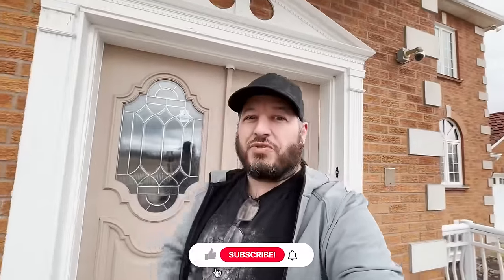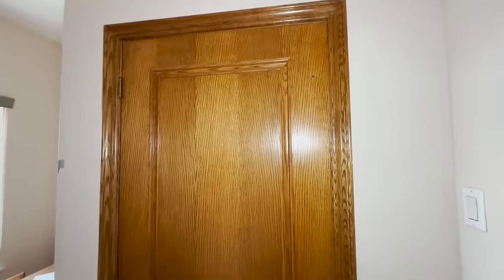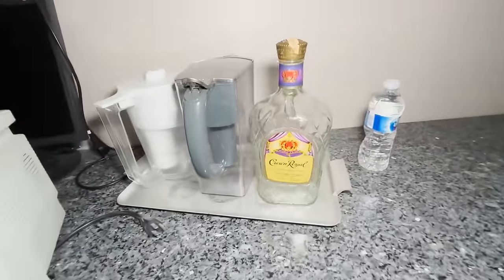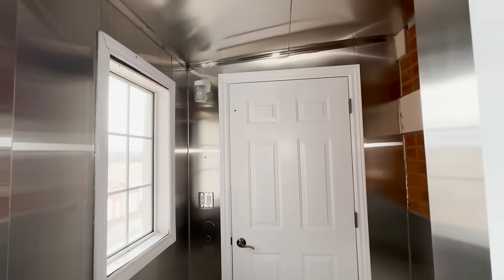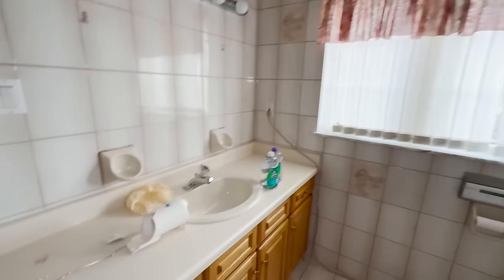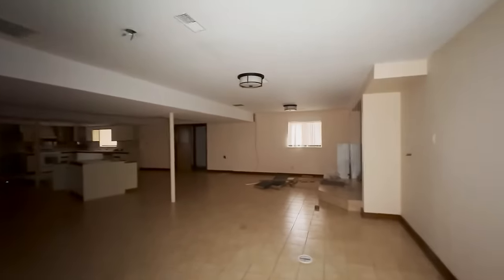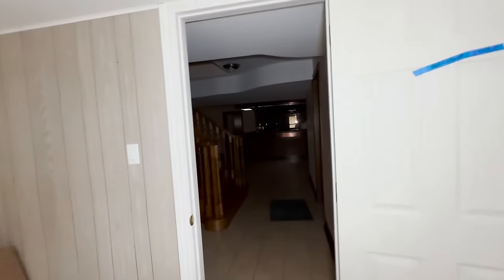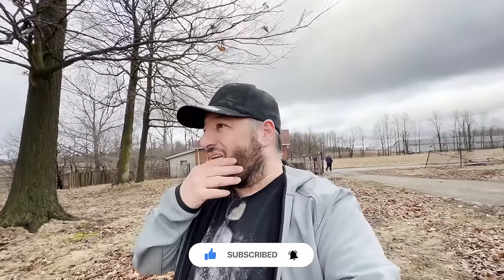Exploring an Abandoned Drug Lord's Mansion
Join us on a thrilling exploration of a Drug King Pin's abandoned dream mansion, built in the 1980s! Discover the secrets hidden within this luxurious yet eerie estate, from marble slabs to secret storage rooms.